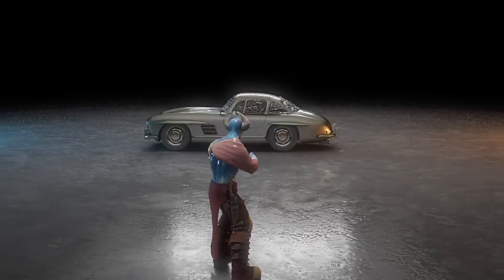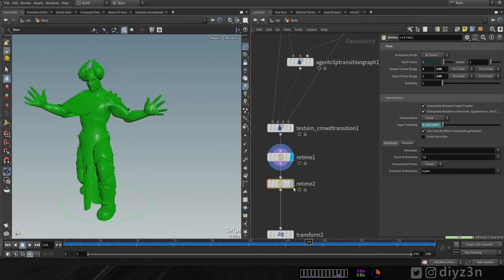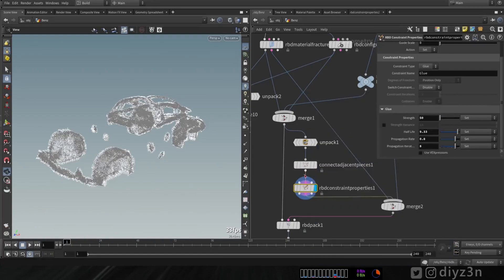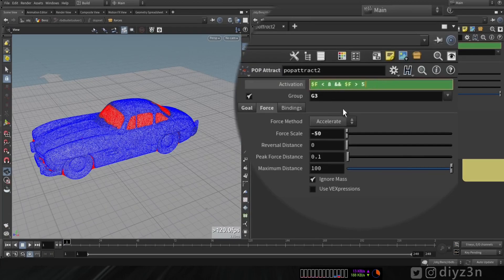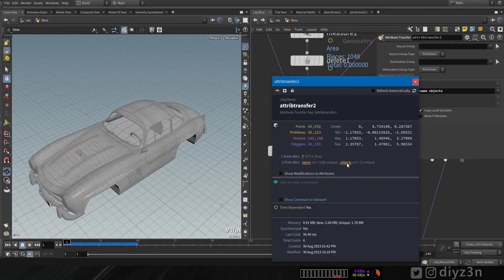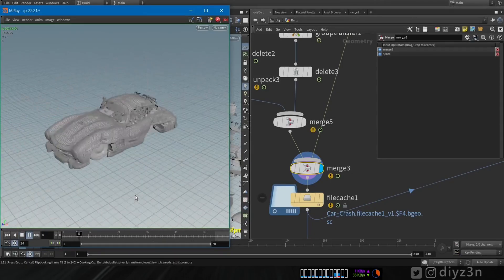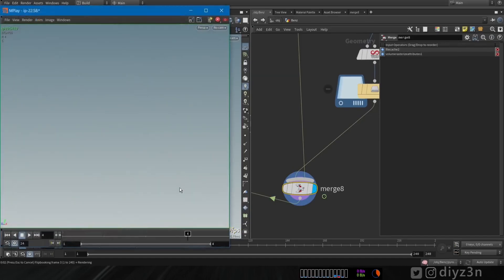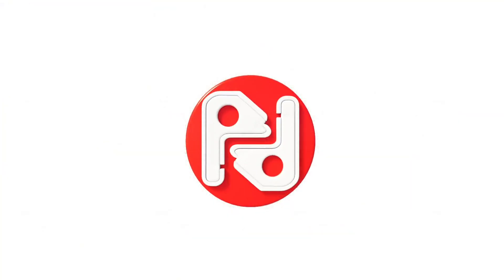Crash lovely Mercedes Benz in Houdini 19.5 - Part 2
Hi
Hi, in this video I'm going to continue the car crash Mercedes Benz 300 SL in Houdini 19.5

In this one, I'm going to create our custom constraint with our bullet solver, and we're gonna create custom force a.k.a. crumple force, using pop attract node in the DOP network then we are going to add our explosion effect using Pyro and dust using vellum solver, and we're going to blend our character using Kinefix tools

0:25 - Overview
1:09 - Blending animation using crowd
2:24 - Preparing object and RBD Constraints
4:53 - Crumple force
6:42 - Match pieces movement
10:02 - Pyro Explosion
12:47 - Vellum Dust
14:07 - Put all together